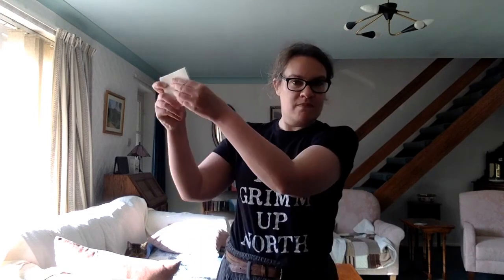Adventure Writing activity #4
An interactive creative activity from Grimm & Co, which will see YOU transforming a run-of-the-mill room into your house into an incredible and inspiring setting using only the power of your imagination (oh, and some Post-It notes).

You will need:
- The ability to listen to watch and listen to this instructional video
- At least ten Post-It notes, or Post-It note-sized pieces of paper
- Something to write with (a pen or pencil)

Please share your finished pieces of writing and/or recordings with us!

**This activity was recorded and first shown during the lockdowns of 2020.**